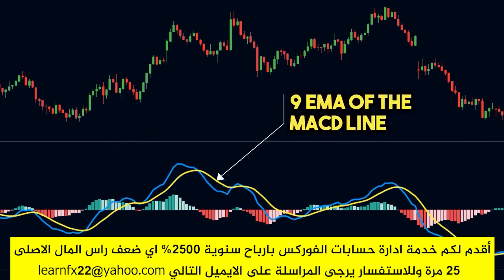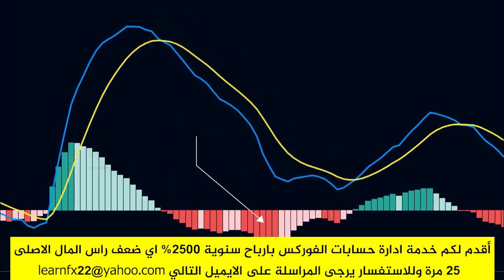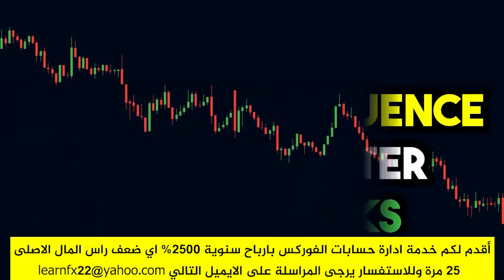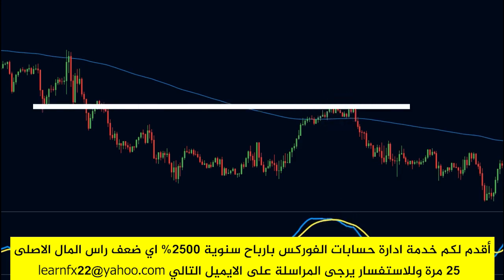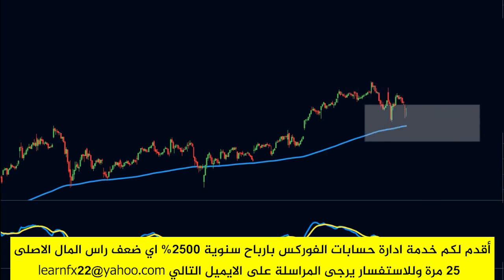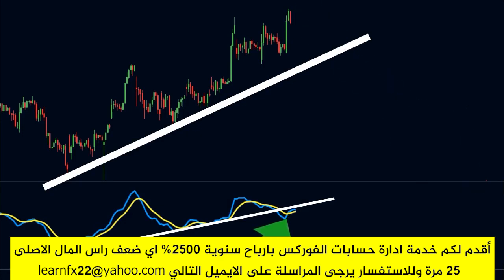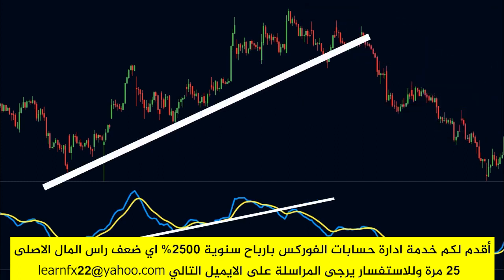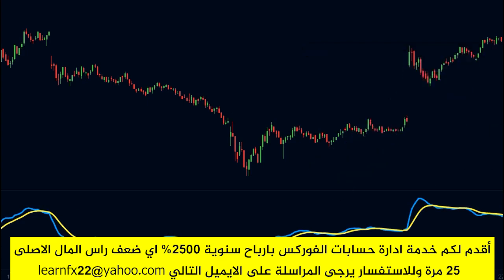الطريقة الافضل لاتخام مؤشر الماكد وتحقيق ارباح يومية من الفوركس